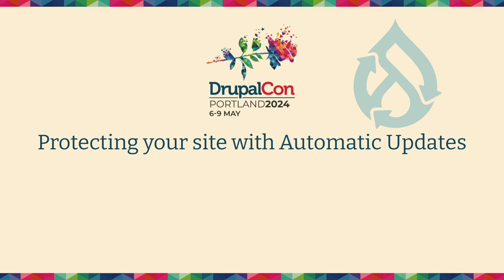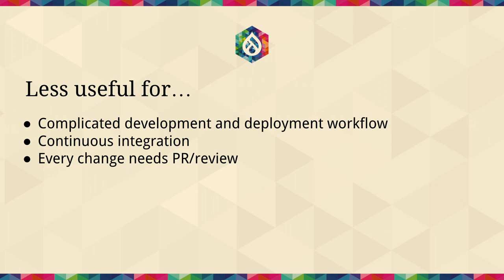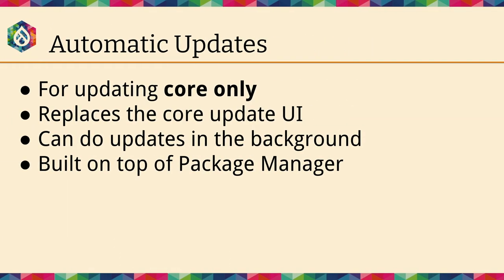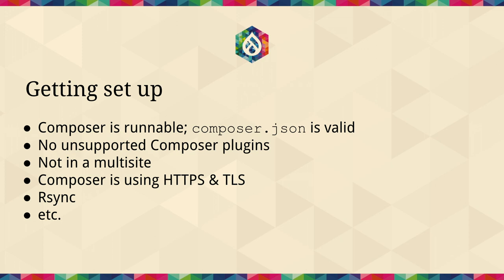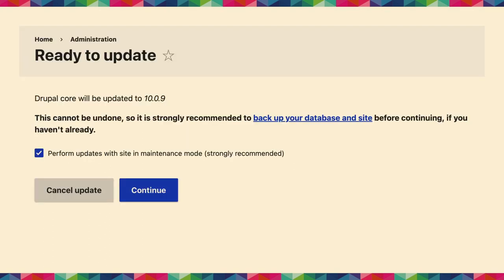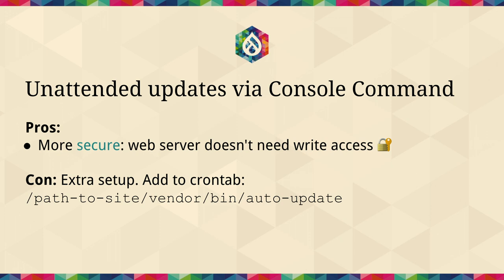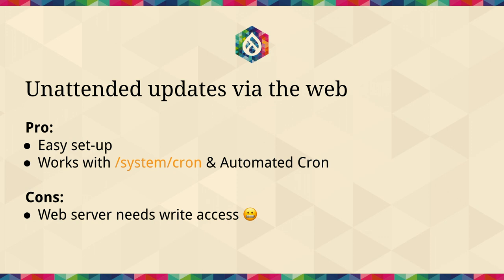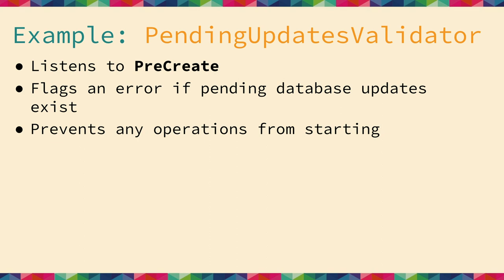Protecting your site with Automatic Updates